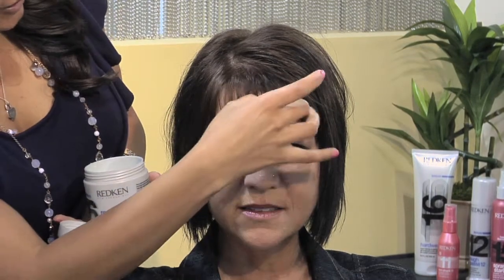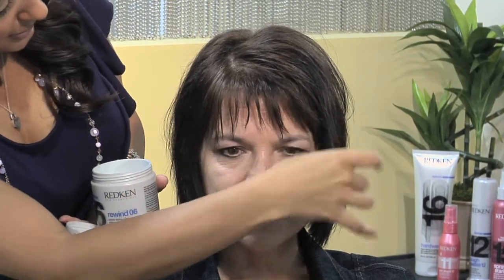Choppy Bangs Styles : Bangs & Styling Hair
Choppy bang styles are very fringe and can be a great way to achieve plenty of texture for your hair. Learn about choppy bangs styles with help from an expert with more than 10 years of experience in the beauty industry in this free video clip.

Bio: Kristle Jones has more than 10 years of experience in the beauty industry, working in hair styling, makeup, education and training.

Series Description: If you're a fan of bangs, there are a few key hairstyles that you're definitely going to want to know more about. Learn about hairstyles that use bangs to great effect with help from an expert with more than 10 years of experience in the beauty industry in this free video series.